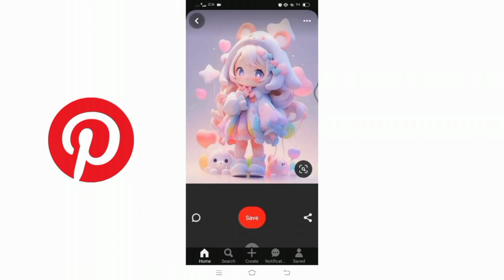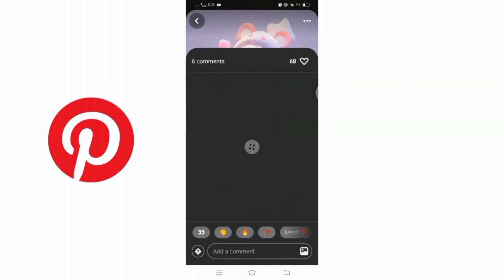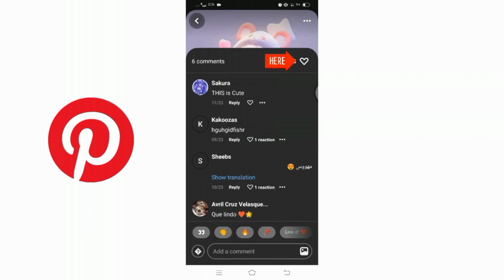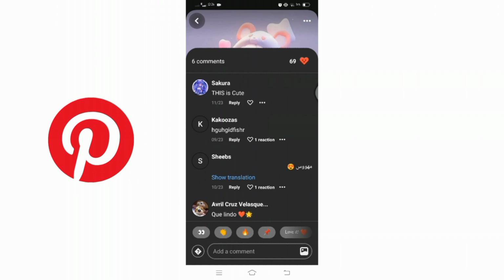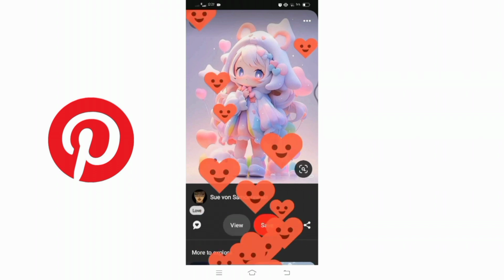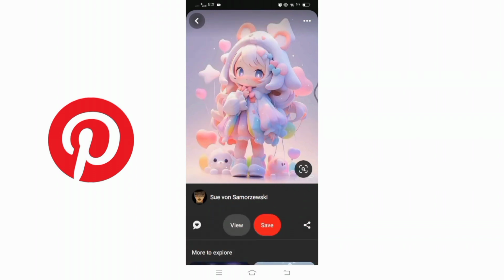How to React with a Heart on Pinterest Pins 2024?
Discover the simple steps to express your love and appreciation for pins on Pinterest by reacting with a heart. In this tutorial, we'll walk you through the process, from navigating the app to successfully reacting to your favorite pins. Whether you're new to Pinterest or looking to enhance your interaction on the platform, this guide is perfect for users aiming to engage more intimately with content creators and discover more of what they love. Stay till the end for tips on making the most of your Pinterest experience!